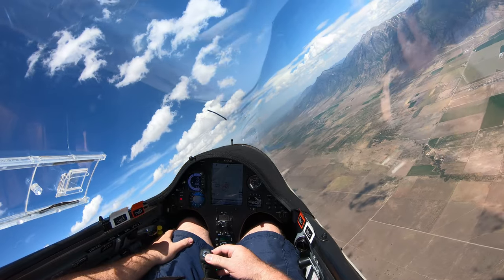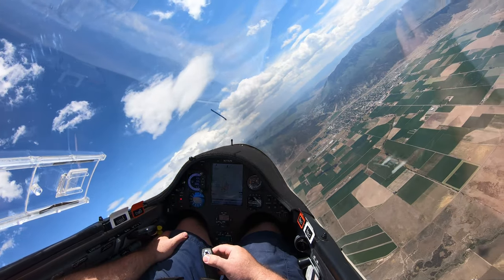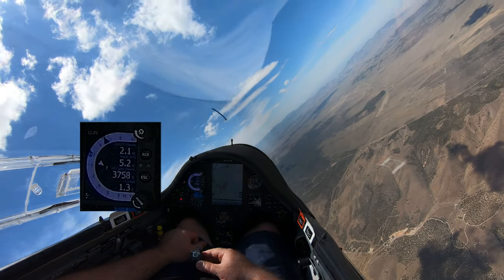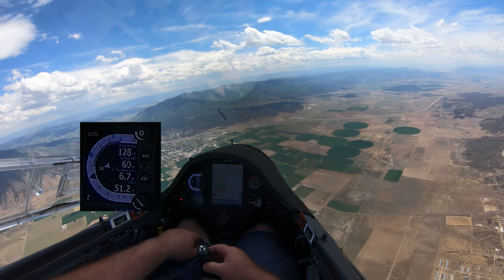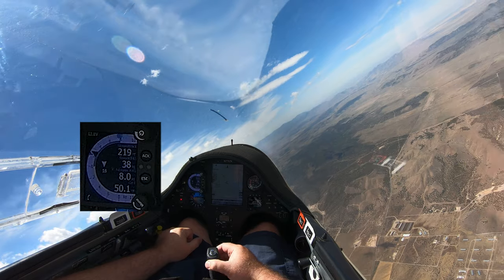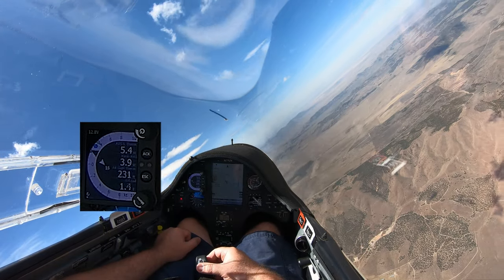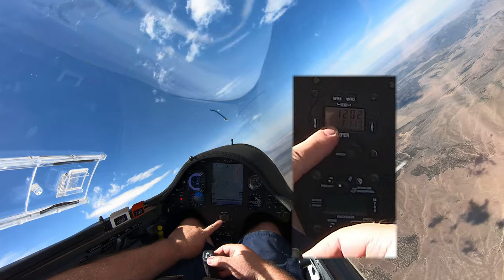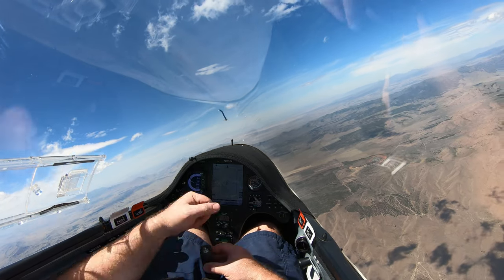Quick Tour of My Glider's Instruments - in 4K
Modern gliders have some amazing instruments to help the pilots both navigate and get the most performance out of their aircraft.  This is a quick tour around my sailplane's instrument panel explaining what some of the numbers and information means.  Hope you enjoy and I always enjoy your comments!  Bruno - B4